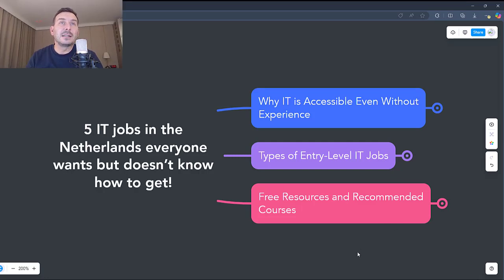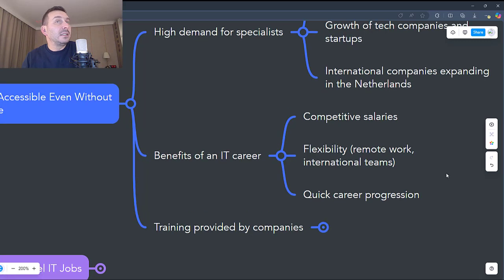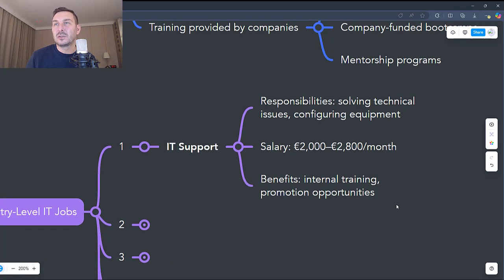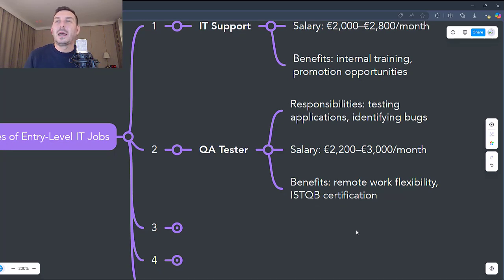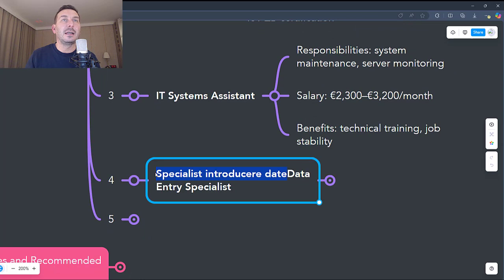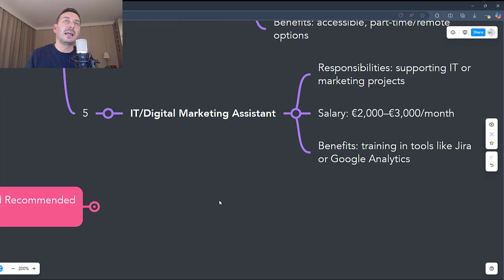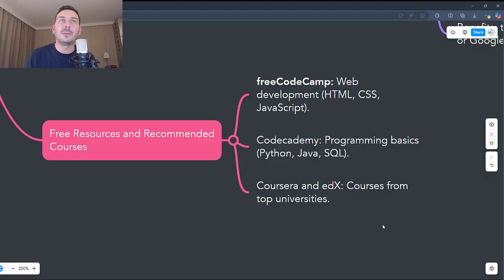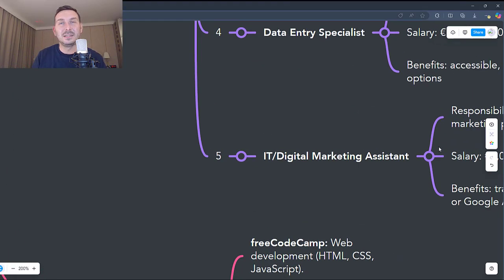How to Get an IT Job in the Netherlands with Zero Skills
Are you dreaming of a career in IT but don’t know where to start? In this video, we’ll show you how to break into the IT industry in the Netherlands—even if you have no prior experience or technical skills! Whether you’re an expat or a local, this guide will give you practical tips to land your first IT job and start earning in one of the most in-demand industries.

💼 What You’ll Learn:

- Why IT is accessible to beginners in the Netherlands.
- The top 5 entry-level IT jobs you can get with little or no experience.
- The best free resources to learn IT skills, including platforms like freeCodeCamp, Codecademy, and Coursera.

📈 Entry-Level IT Jobs Covered:

1. IT Support Specialist
2. QA Tester
3. IT Systems Assistant
4. Data Entry Specialist
5. IT/Digital Marketing Assistant

💡 Next Steps:

- Share it with someone who might benefit from this guide.
- Leave a comment: Which IT job interests you the most?